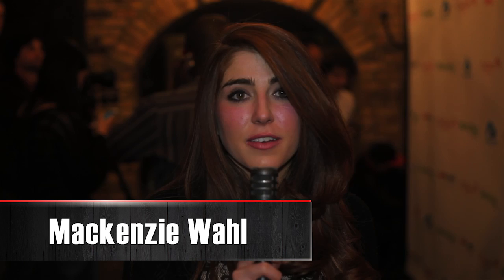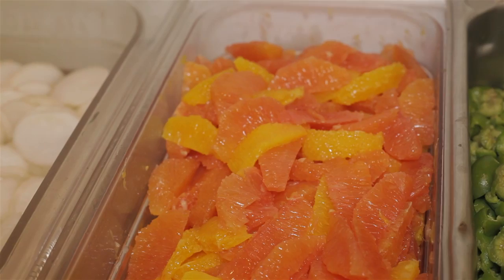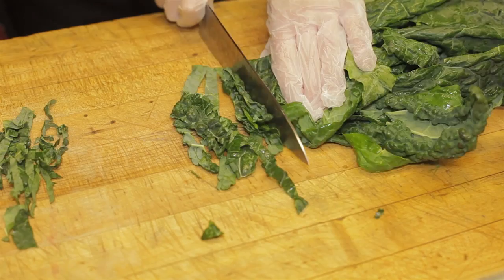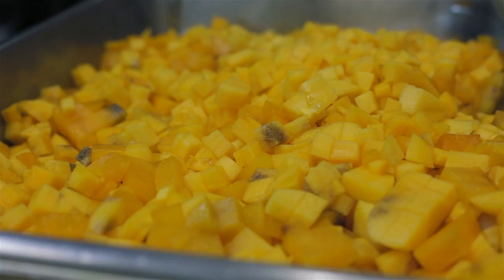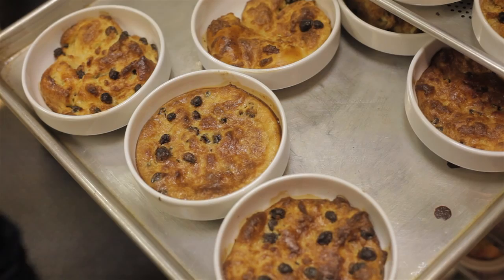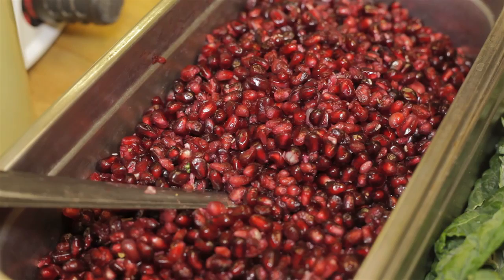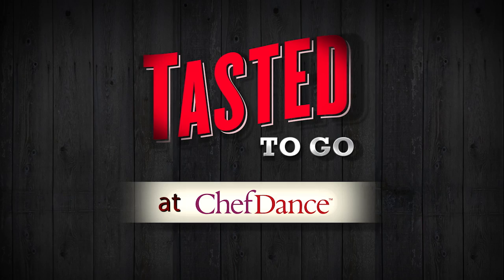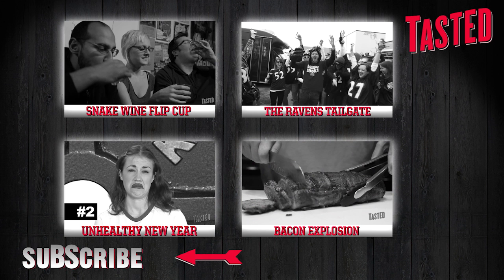Sundance Film Festival's ChefDance with Top Chef Alum Marcel Vigneron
Go behind the scenes with Chef Marcel Vigneron for the exclusive dinner series ChefDance at Sundance 2013. And yes, that's Penny from Happy Endings!

Meet one of your favorite Top Chef villains, the ever-fascinating and creative Marcel Vigneron, at the exclusive five-night dinner series, ChefDance at the Sundance Film Festival 2013. You'll remember Marcel from Top Chef and his SyFy show Marcel's Quantum Kitchen. Check out his unique take on a kale salad and hearty, slow-braised bison short ribs, followed by a brioche bread pudding that will warm up the cold Park City crowd. Then follow Mackenzie as she mixes and mingles with the star-studded crowd including Casey Wilson, Christopher Masterson, ChefDance founder Mimi Kim and more to get their reactions, including , and more!

Every winter the world's most affluent individuals and list of influential media descend upon Park City, Utah, for the prestigious Sundance Film Festival. ChefDance 2013 celebrates 10 years at the Sundance Film Festival! ChefDance founders, LA couple Kenny Griswold and Mimi Kim, are putting on their 10th annual event featuring the best chefs to help celebrate the brand's milestone.